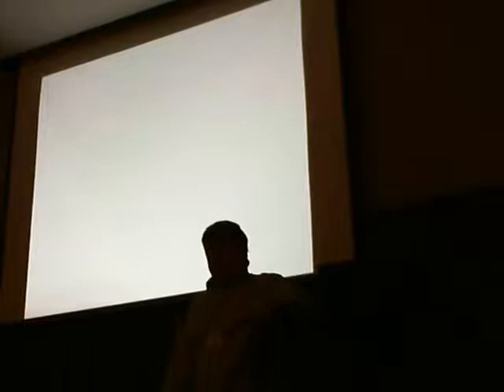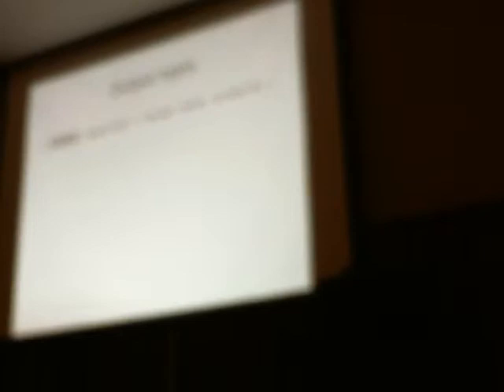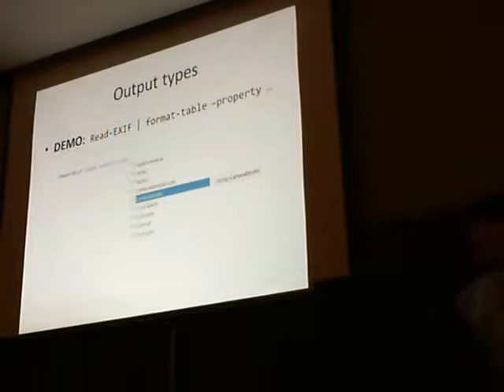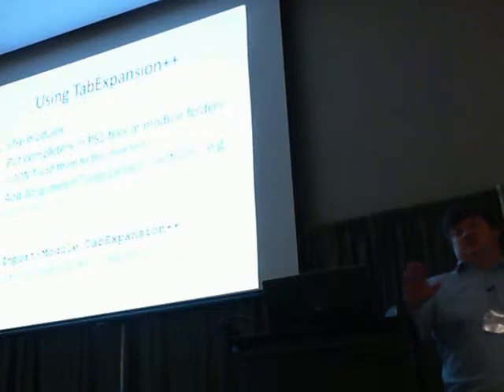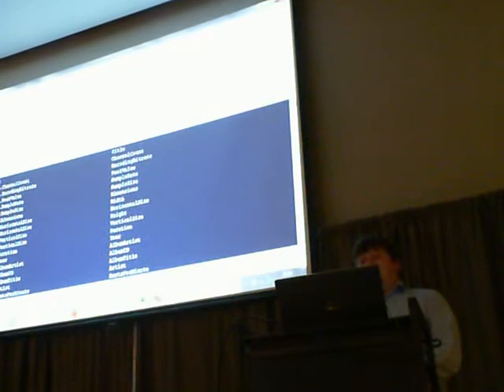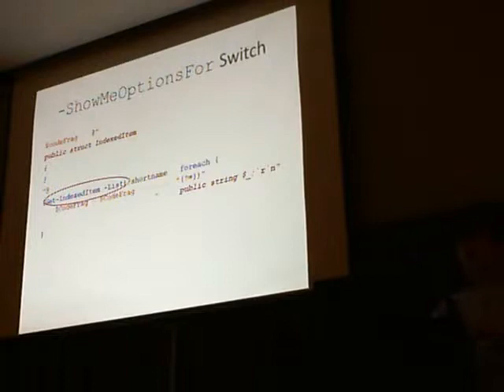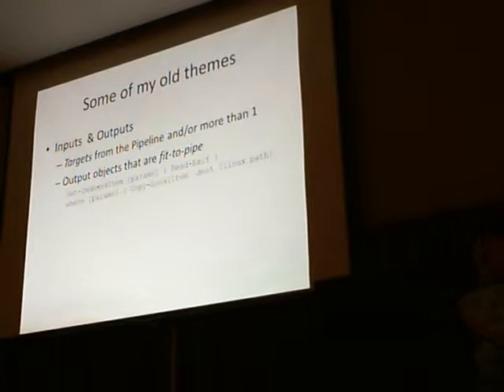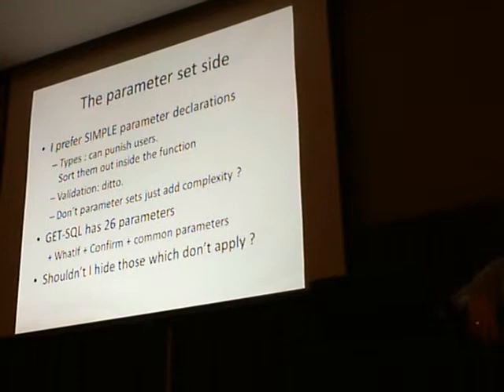The Joy of Intellisense: Tab Expansion - James O'Neill - PowerShell Summit 2014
Intellisense in the PowerShell ISE (and tab-expansion in the traditional shell) make it easier to discover the choices used to build a full command line, and quicker to create one even when you know the options. At the 2013 PowerShell summit I learnt about tabExpansion++ . I use one of my own PowerShell functions dozens of times every day "Get-SQL" queries databases. What if I could replace a command like "Get-SQL --SQL "Select distinct dataStatus from Catalog_dataItem where DataEntityname like '%document'" with one like this  "Get-SQL ---table Catalog_dataItem --sel ect datastatus -distinct -where DataEntityname -like *document " with everything except the search term filled in by Intellisense ? This was the start of a journey to add tab expansion to commands where discovering the things to enter as a parameter value was a huge time sync (like the paths to copy to and from on a linux machine). In this talk I'll share the lessons for making the PowerShell you write even more productive